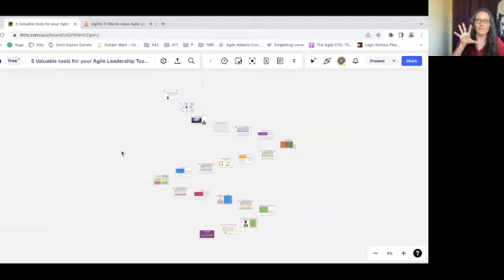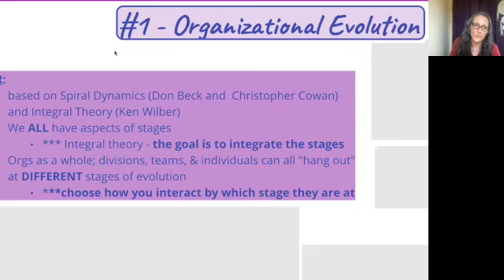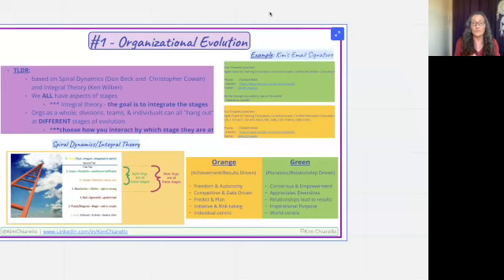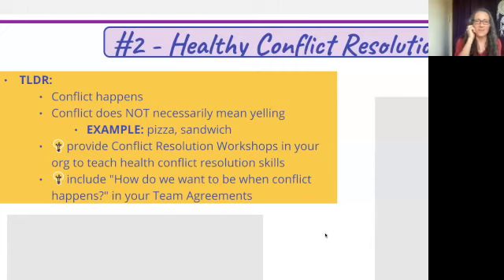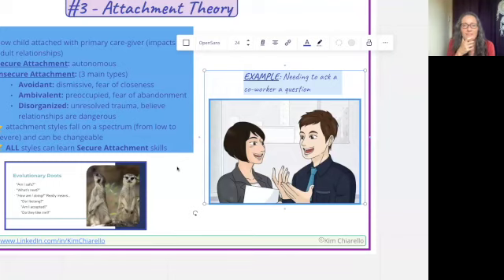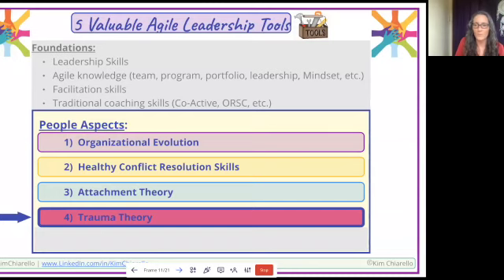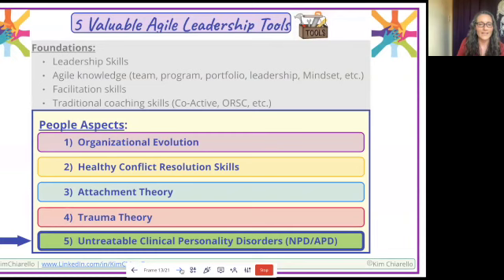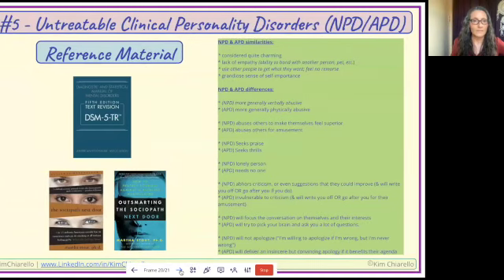Agile Boulder Meetup: 5 Valuable Tools for Your Agile Leadership Toolbox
June 28, 2023 - 5 Valuable Tools for Your Agile Leadership Toolbox

Speaker: Kim Chiarello

Description: As Simon Sinek says, we are ALL leaders in our lives. During this interactive session, we’ll overview leadership fundamentals, as well as KEY innovative concepts to make you a wicked leader in ALL aspects of your life! Attendees will leave with real-life examples, actionable steps they can try immediately, concepts to explore further, valuable resources, and hopefully feeling more empowered!